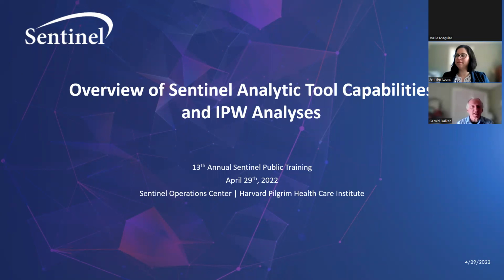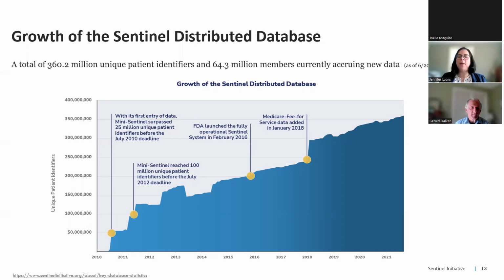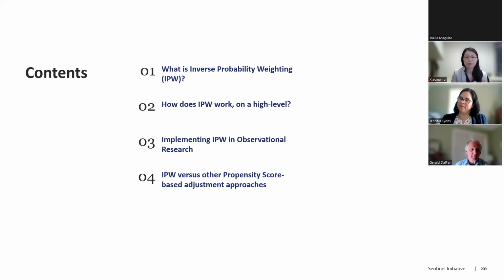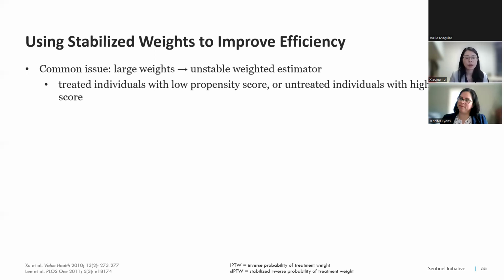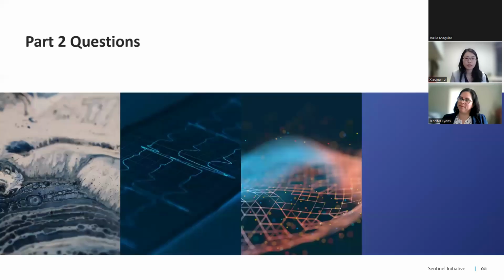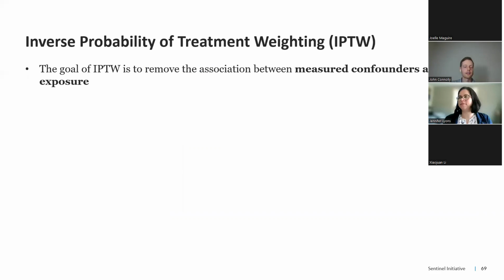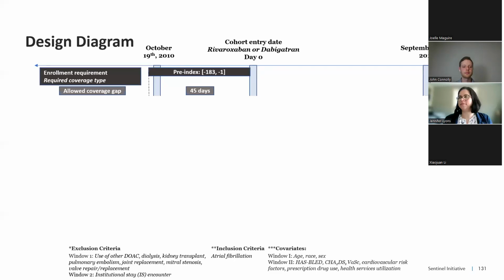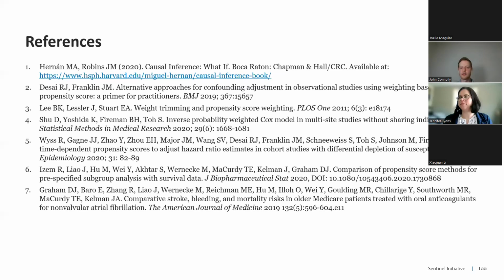2022 Annual Sentinel Public Training Day | 29th April 2022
The Sentinel Operations Center focused on Inverse Probability of Treatment Weighting (IPTW), an analytic method that can reduce confounding bias in observational studies of medical treatments. Investigators from the Sentinel Operations Center discussed the opportunities presented by the new IPTW tool within the Sentinel Routine Querying System, and how researchers can conduct analyses of routinely collected electronic health data in the Sentinel Common Data Model format.